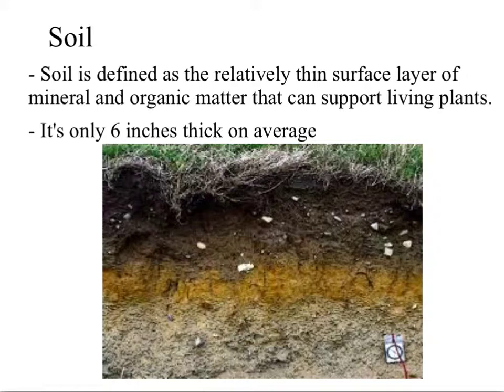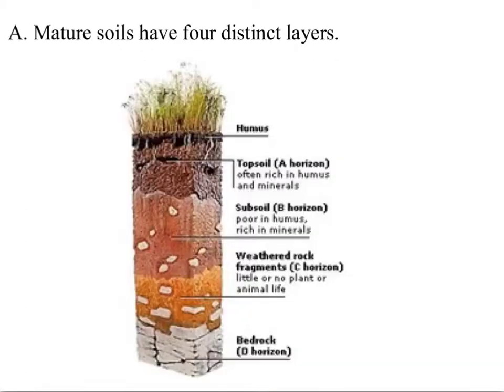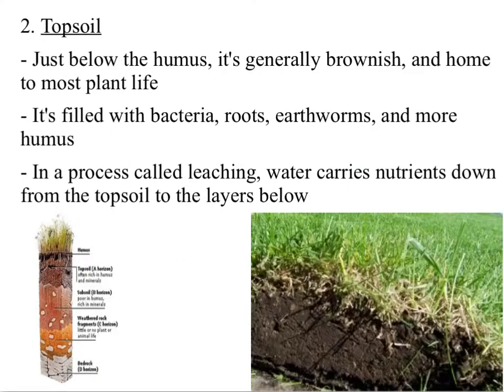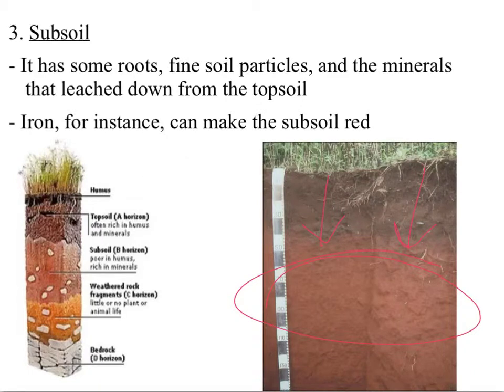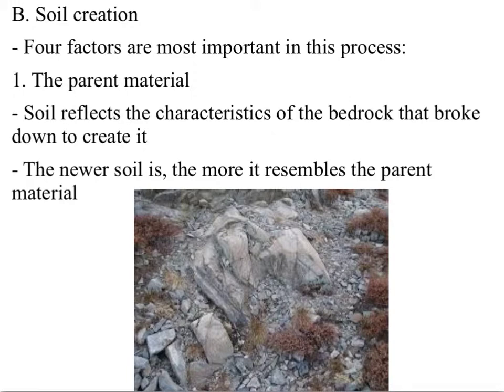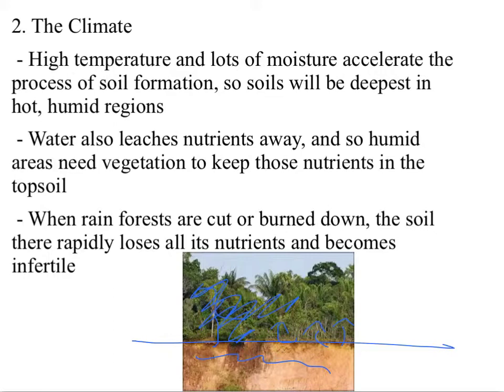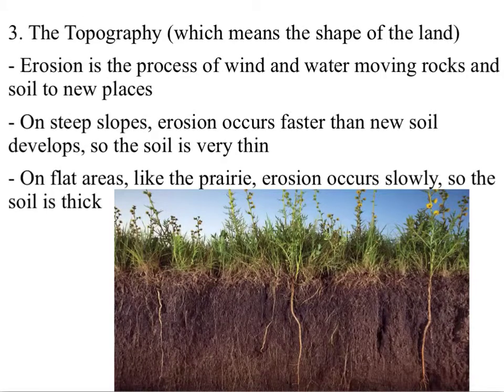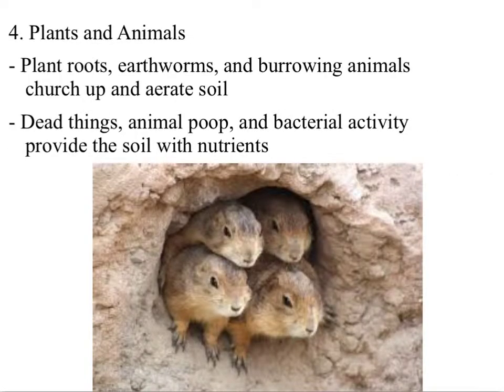WG 4-6: Soil (Part 1)